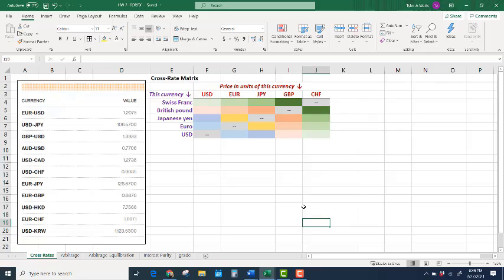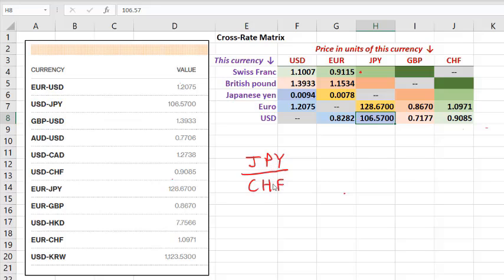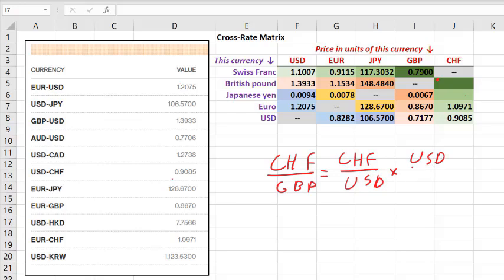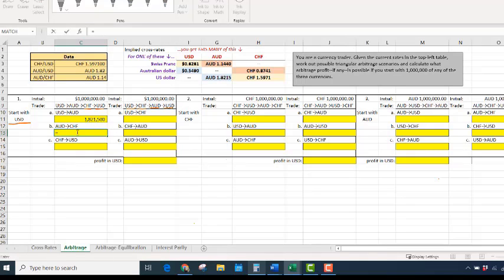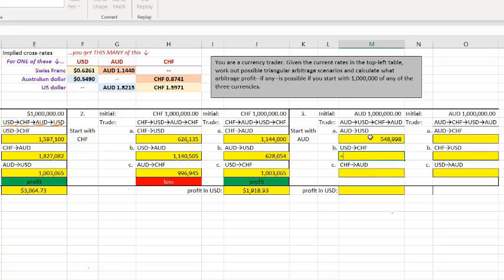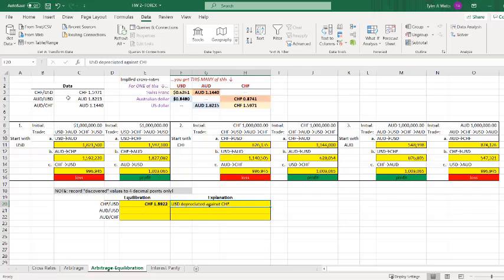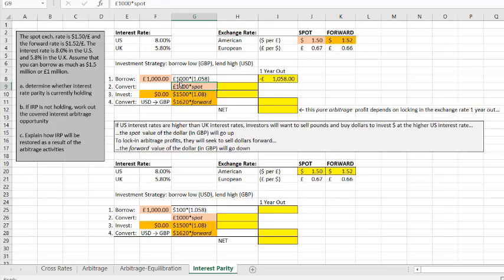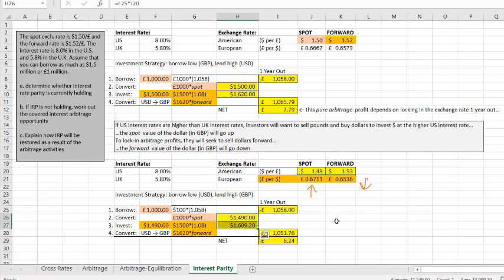INTB HW 2 tutorial